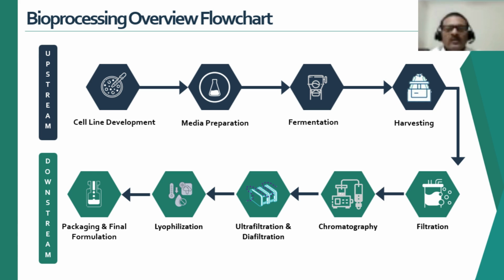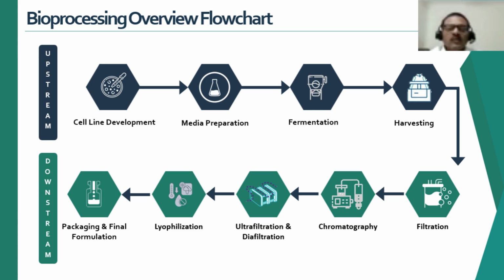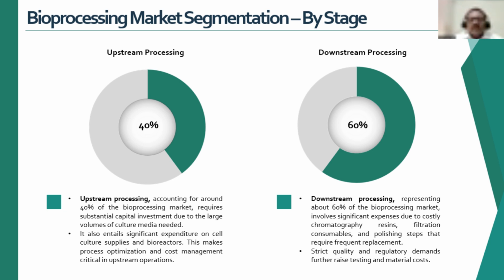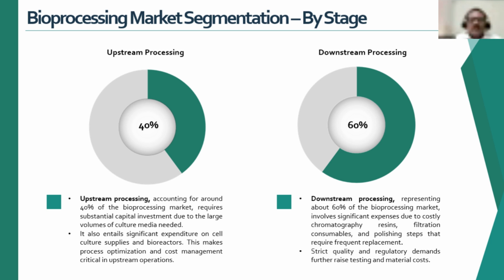End-to-End Bioprocessing Insights:Market Segmentation & 2030 Forecast|Webinar By Ravikiran Bodlapati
This comprehensive bioprocessing webinar is presented by Ravikiran Bodlapati, Healthcare and Life Sciences Market Research Director at The Business Research Company. The session breaks down upstream and downstream operations, industry growth drivers, and long-term market shifts shaping global biomanufacturing.

What this webinar covers:
• A full bioprocessing workflow walkthrough – from cell line development and media preparation to fermentation, harvesting, filtration, chromatography, and final formulation.
• Market share by process step, including where the highest value is concentrated across upstream and downstream operations.
• Market segmentation showing upstream at 40% and downstream at 60% of total bioprocessing expenditures, with explanations of cost drivers.
• Market size and growth from 2020–2024, rising from USD 36 billion to USD 62 billion, with a 14% CAGR.
• COVID-19 impacts on CDMOs, supply chains, single-use systems, investment levels, inventory, and automation.
• 2025–2030 market forecast, expanding to USD 139 billion at a CAGR of 15%.
• Key regional insights: North America’s dominance and Asia-Pacific’s rapid growth driven by bioreactors, perfusion systems, and major CDMO expansion.

This webinar is designed for leaders in biologics manufacturing, CDMOs, technology providers, investors, and life sciences strategists who need a data-backed view of the bioprocessing landscape.